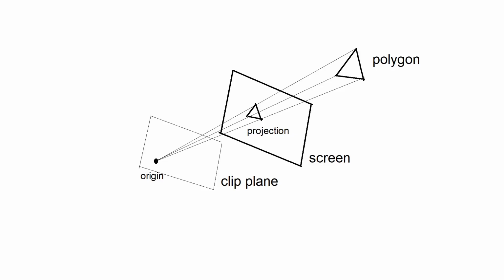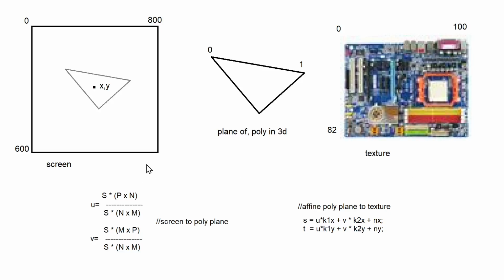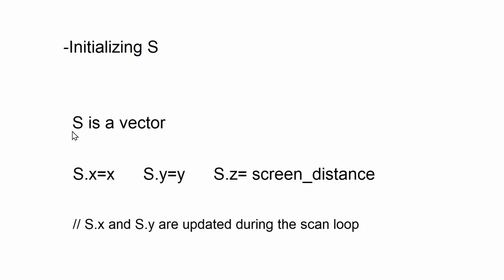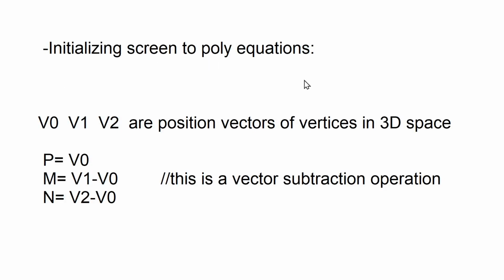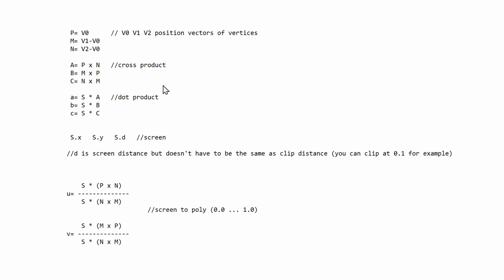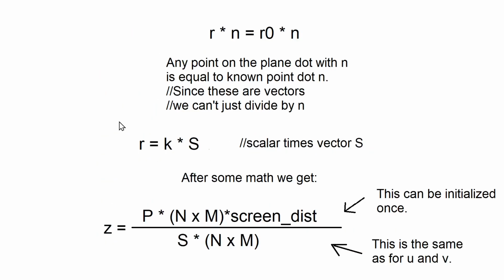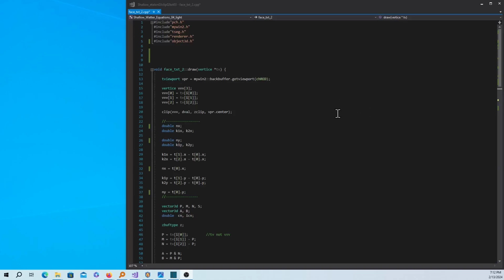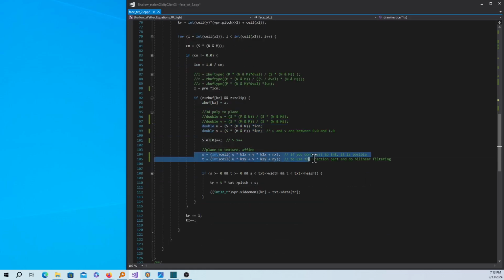Game Development | Texture Mapping (with source code)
Algorithm for texture mapping